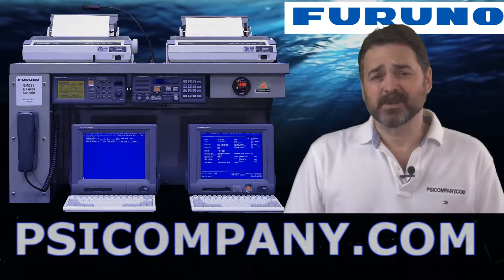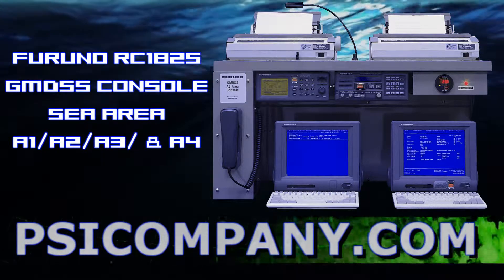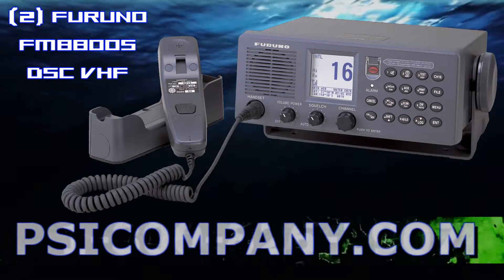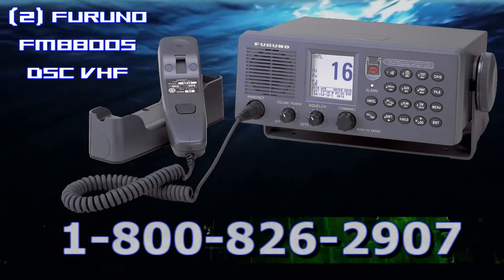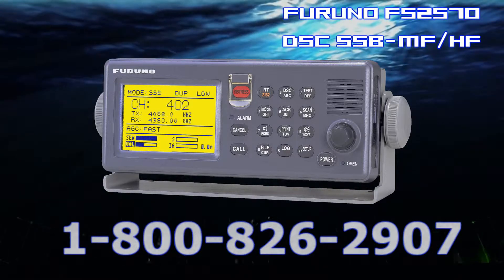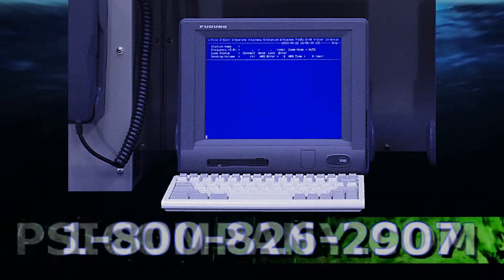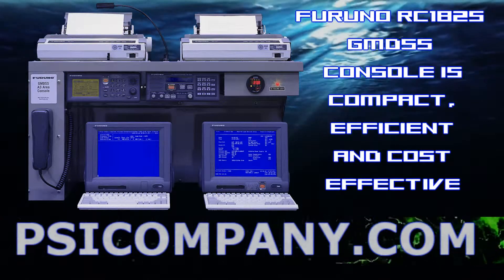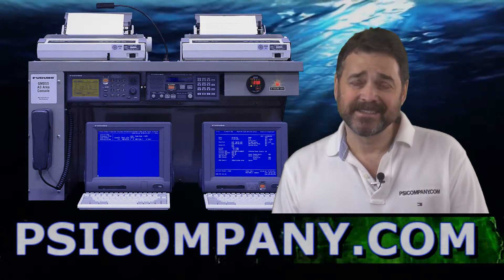Furuno RC1825 GMDSS Console for Marine Communication - Visit Us for New Models!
The Furuno RC1825 GMDSS Console is designed in an neat and proper configuration for shipboard communication worldwide. Although designed for emergency communications, the Furuno RC1825 GMDSS console will very quickly become you vessels primary communication interface.

Narrated by Richard Hart at PSICOMPANY.COM